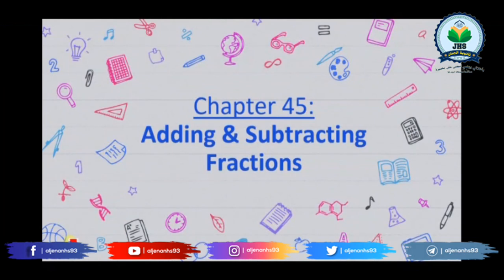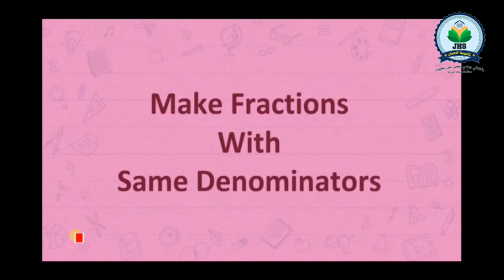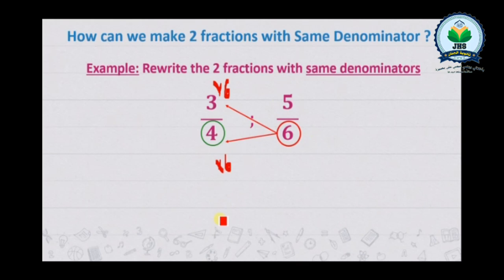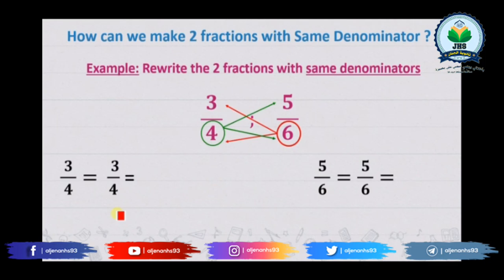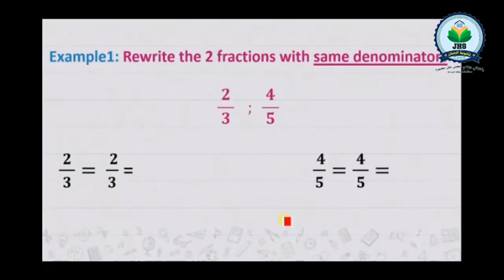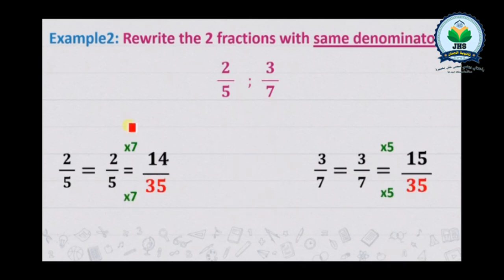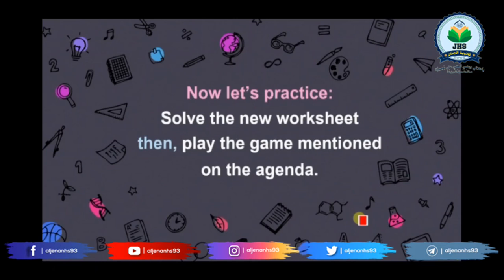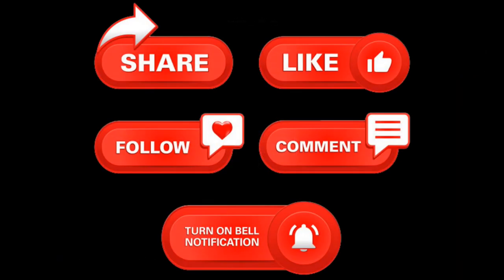GR5 Math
GR5 Math: Fractions, by Ms. Ghina Chehab